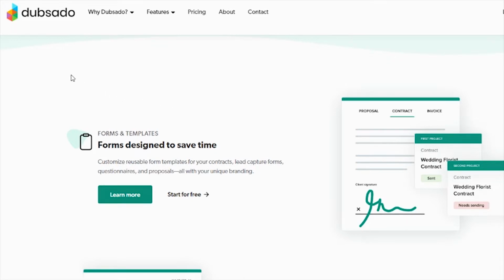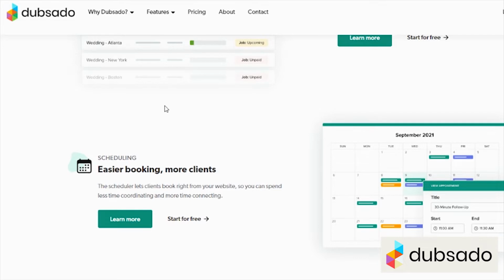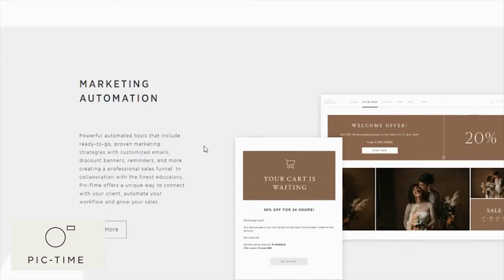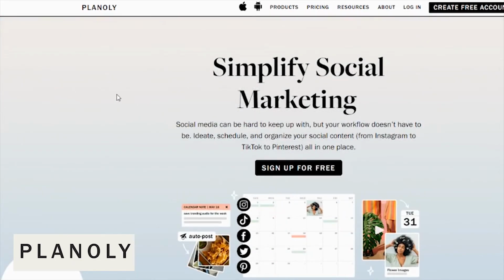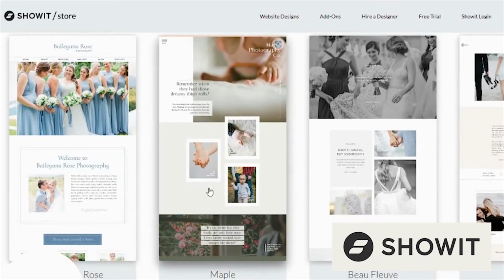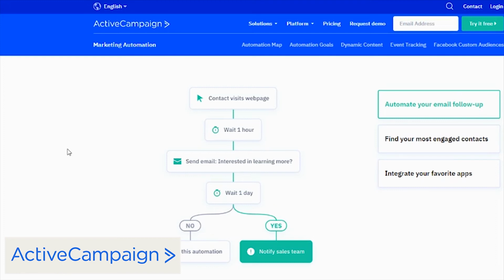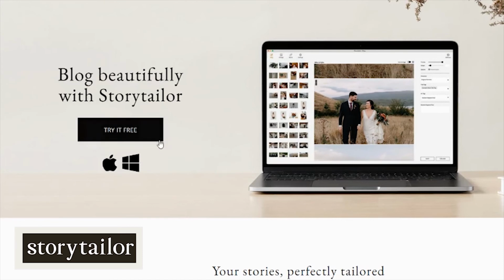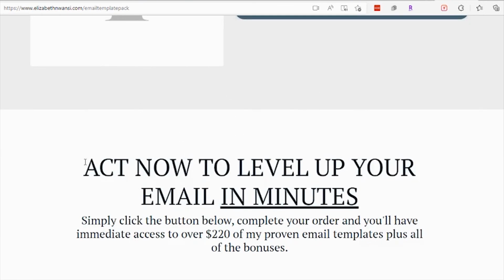The Top 10 Tools I Use In My Photography Business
In this video, I talk about the top 10 best tools that I use in my photography business. This will be helpful for you to grow and save time for your own business. Let me know below, do you use any of these tools for your own photography business?

\PHOTOGRAPHY EQUIPMENT I USE\
Canon Mark 3
Canon Mark 4
Canon 85mm 1.2
Canon 75-200mm 2.8
Sigma 35mm 1.4
Neewer Video Light
Off Camera Flash Canon 600 EX
Cheetah Light Stands
Rechargeable Batteries
Memory Cards